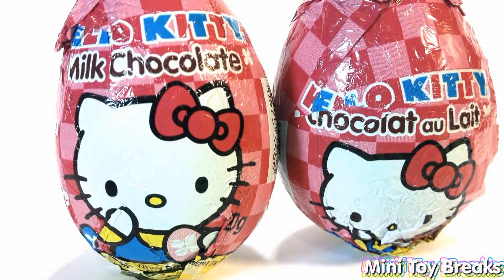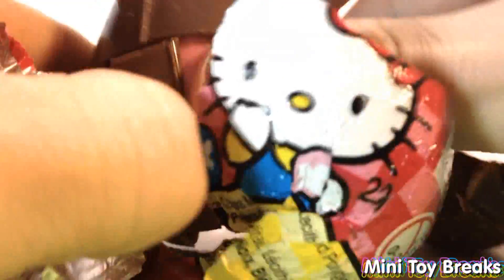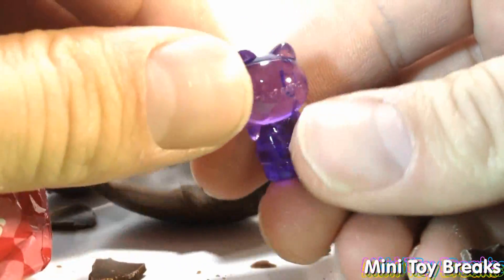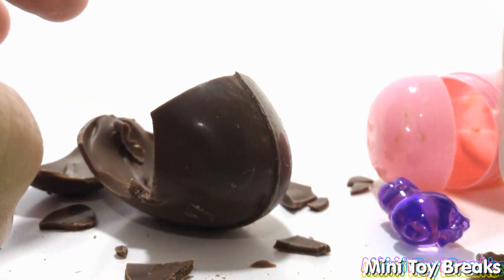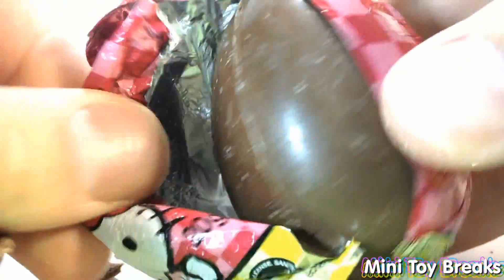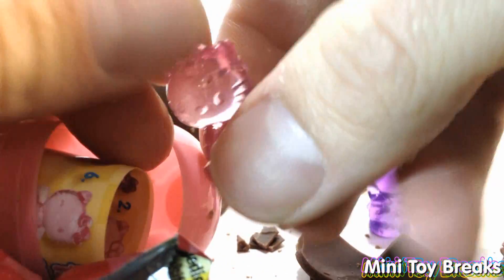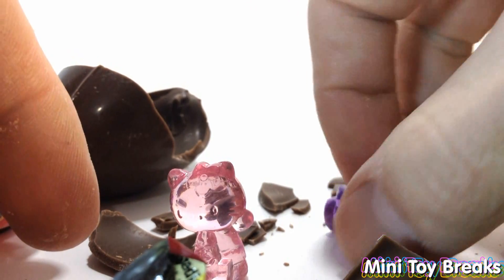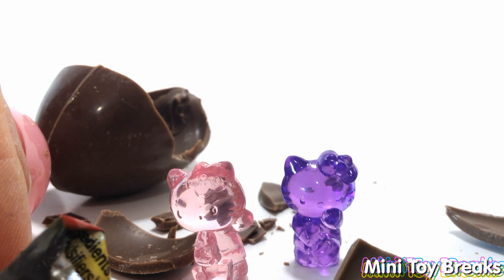Hello Kitty Chocolate Surprise Egg Unboxing X2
Breaking two more Hello Kitty surprise eggs.